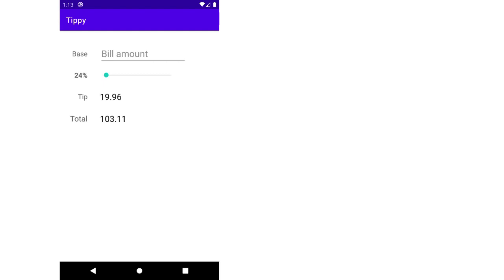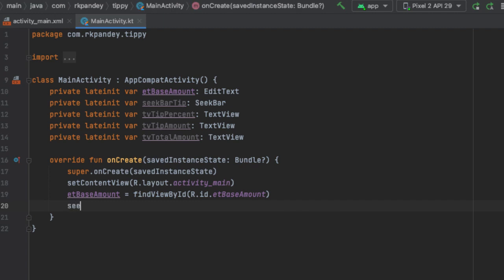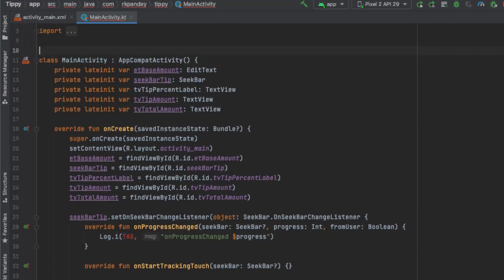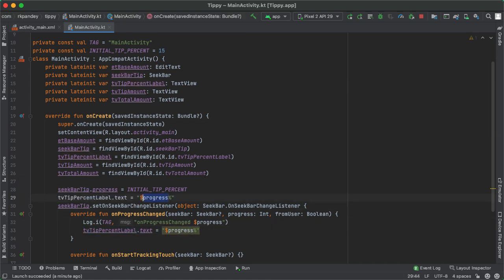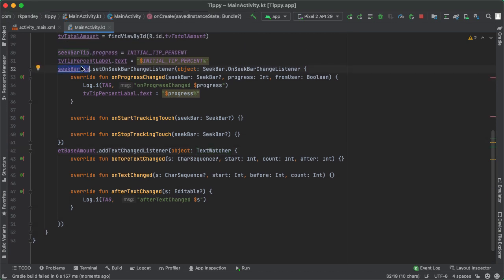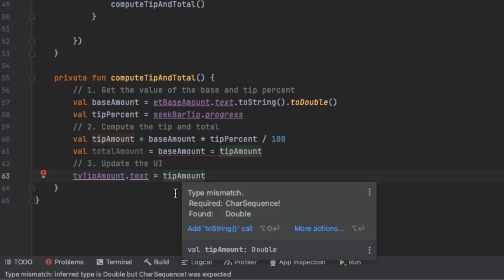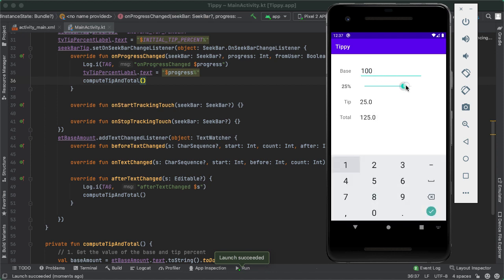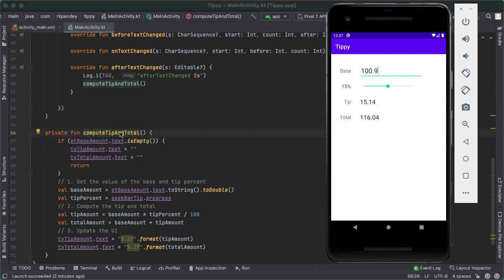Tip Calculator Ep 3: User Input - First Android App Tutorial for Beginners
This video (episode 3 of 4) adds logic in the Kotlin file to listen for changes in the base amount (EditText) or tip percent (SeekBar), and update the calculation. Since there's no "submit" button in our app, we want to update the UI every time the user makes a change in either of the input fields.

In this series, we build an Android tip calculator app! After you enter a base amount and a tip percentage, the app will calculate the tip and total for you. We also implement a tip percentage animation and a footer to make our app more unique.